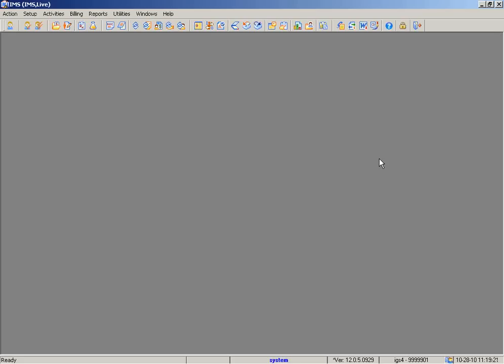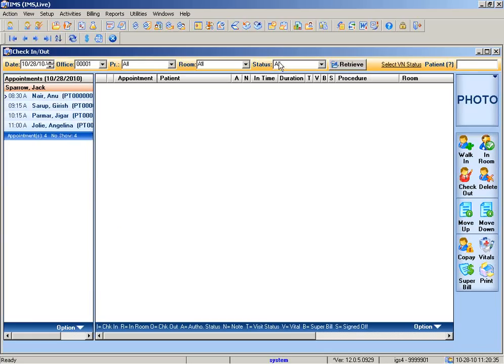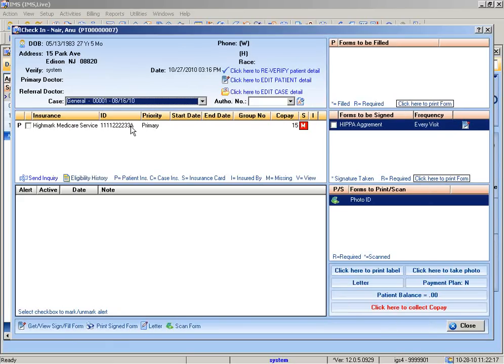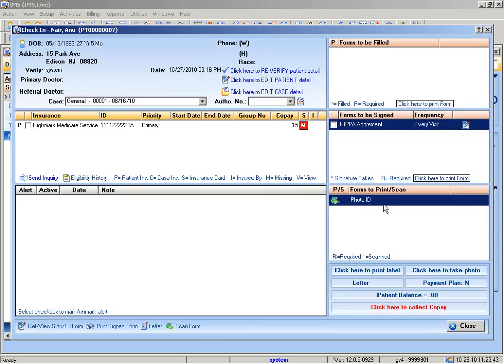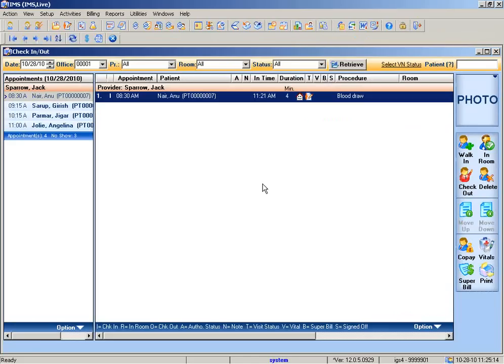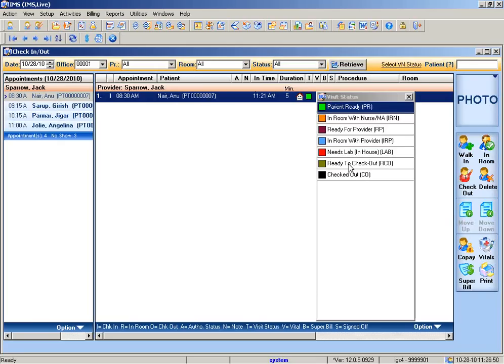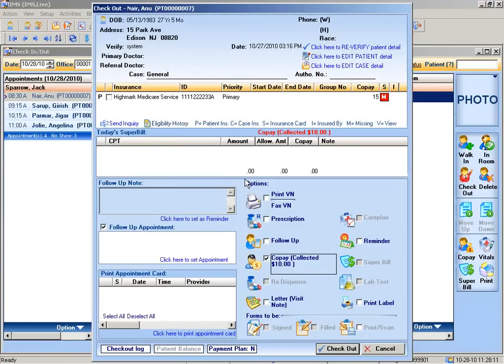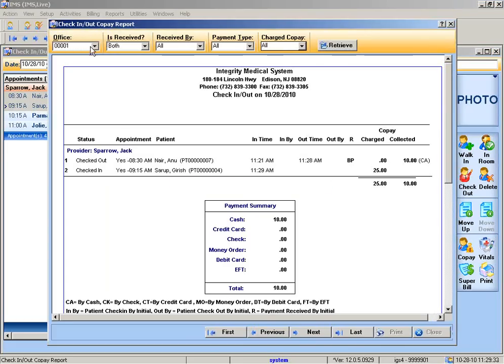IMS Check In/Out Training.wmv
IMS Checkin / Checkout Training